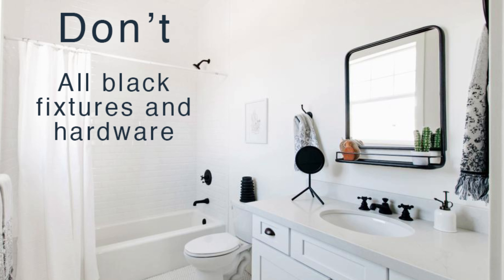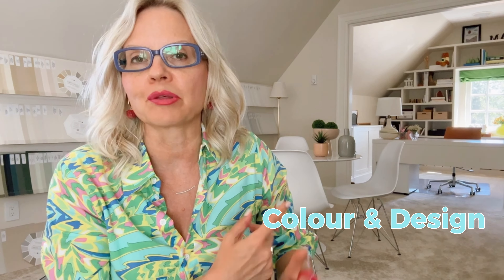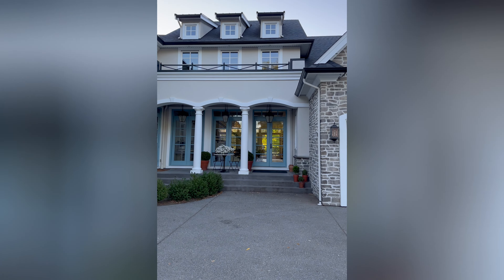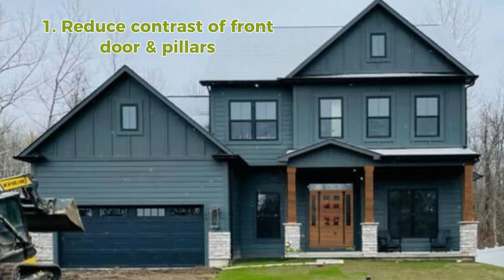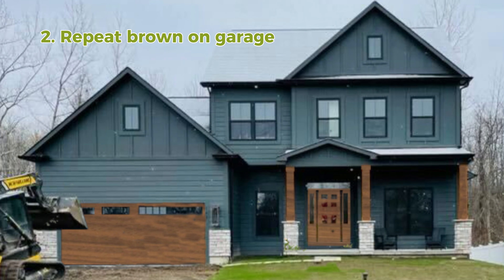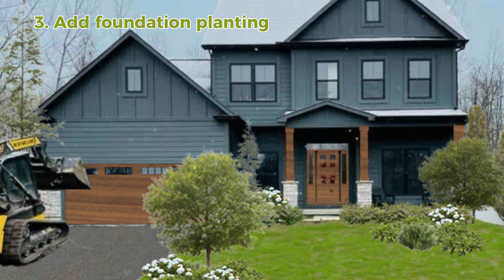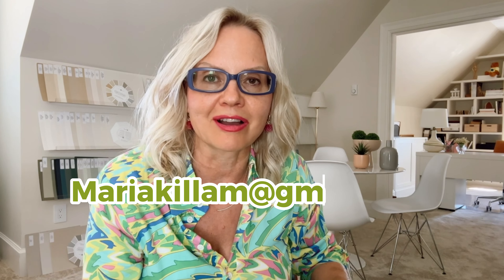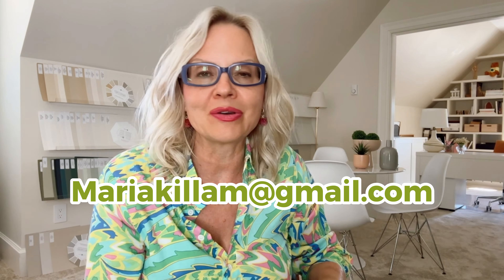Should I Add Cedar Timbers to my Back Modern Farmhouse? | Episode 1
When it comes to a black home exterior - it's easy to go wrong, especially when it comes to a black modern farmhouse design.

I’ve taught thousands of design professionals, homeowners and colour enthusiasts my exclusive system for Understanding Undertones™. This is not an abstract colour theory or a difficult formula. It’s a practical and proven system for choosing colour that anyone can learn and use in any design scenario.